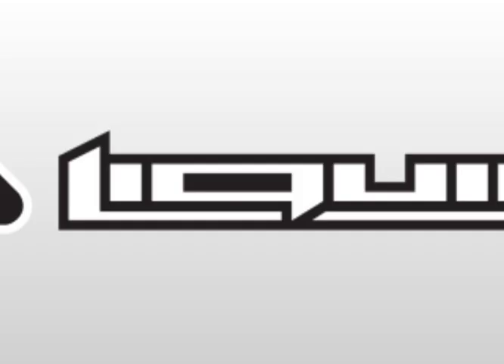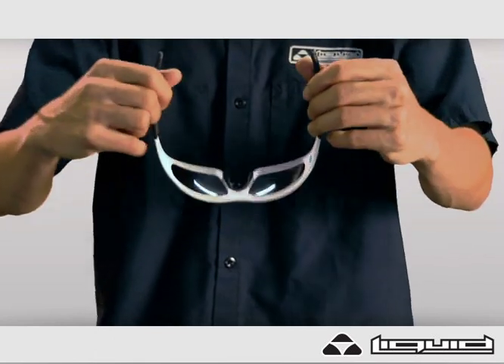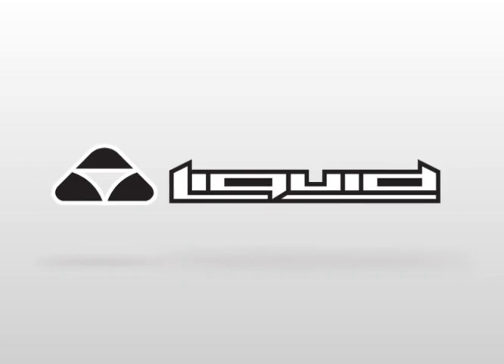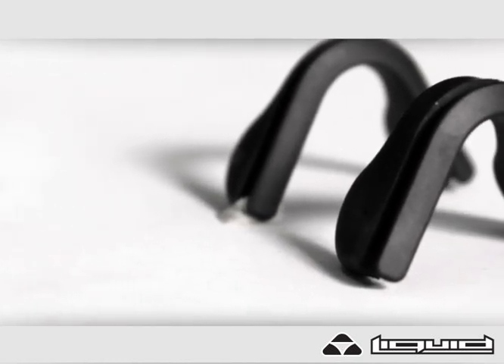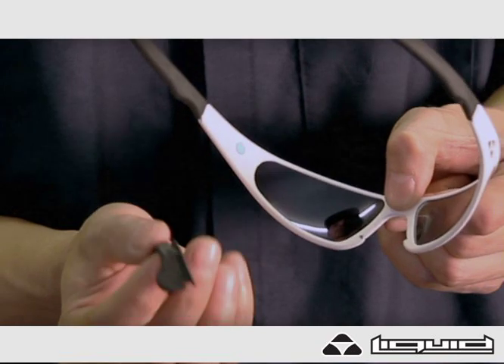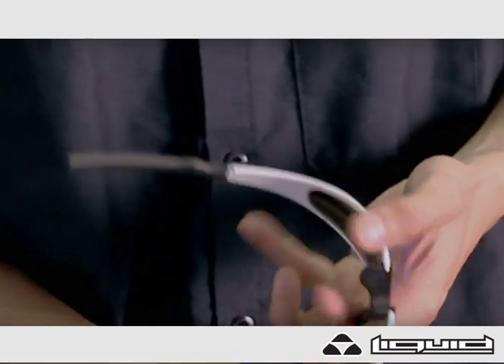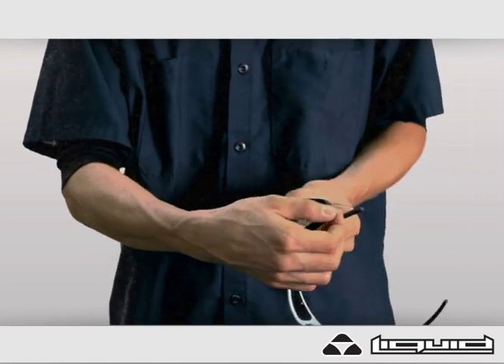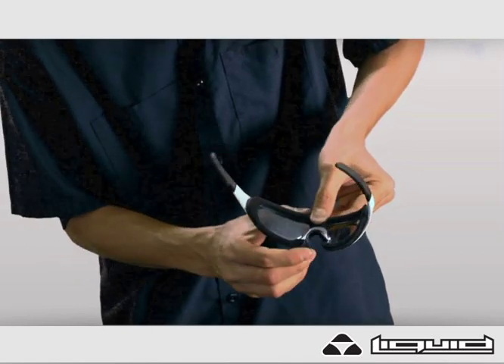Liquid Eyewear Demo